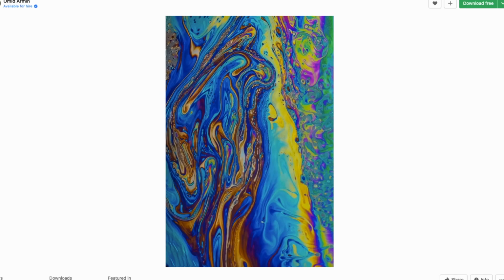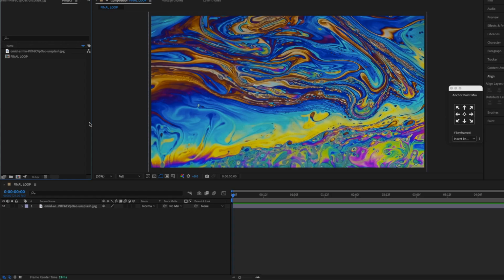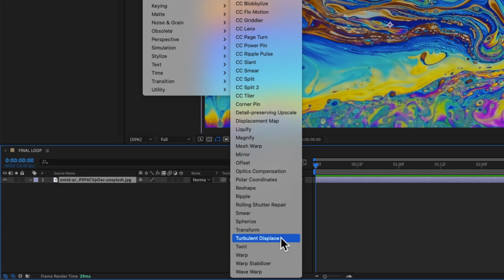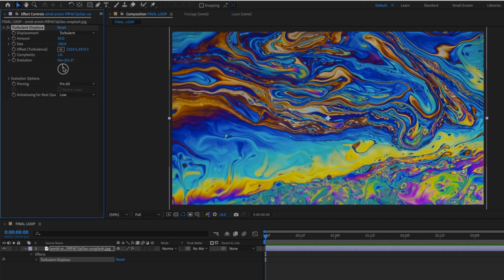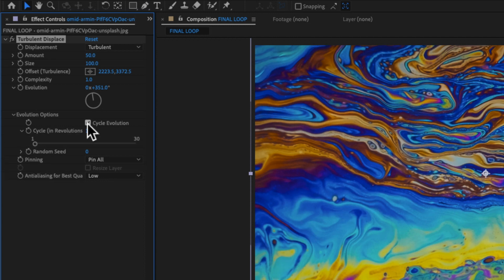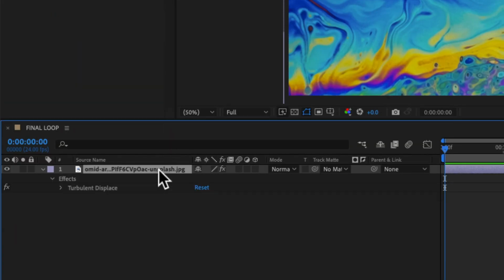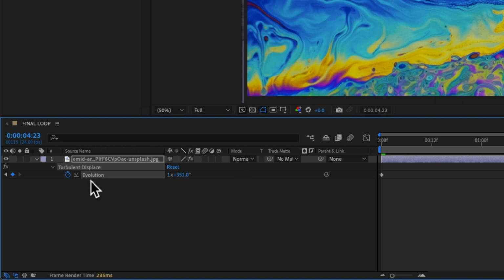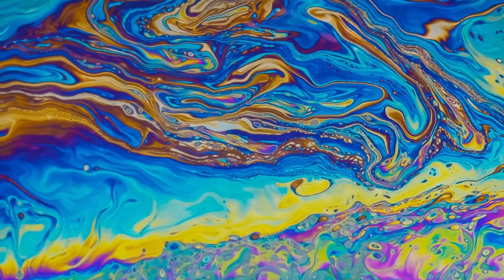Make Your Videos Stand Out: Add Movement Easily with Adobe After Effects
In this motion graphics tutorial I'll show you how to easily add movement to images in After Effects using the Turbulent Displace effect so that your videos get more attractive. Use this technique to add movement to images and it is perfect to create seamless loops, perfect for lyric videos and loops.